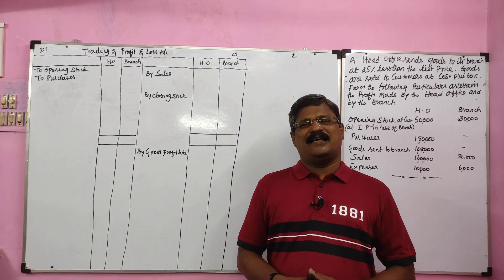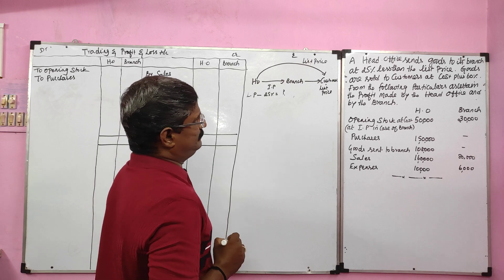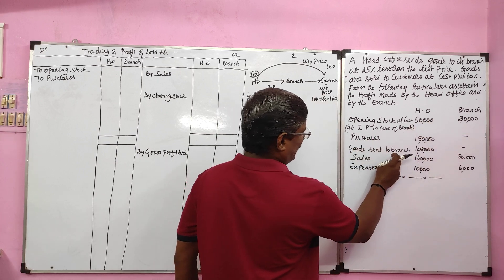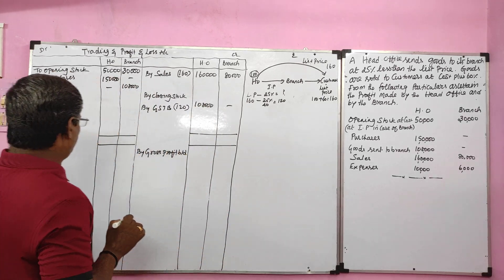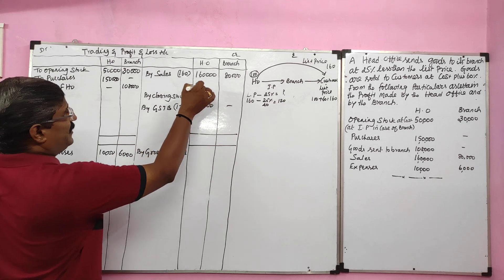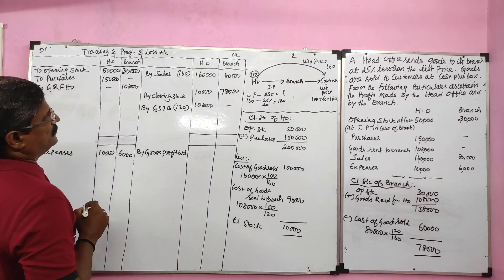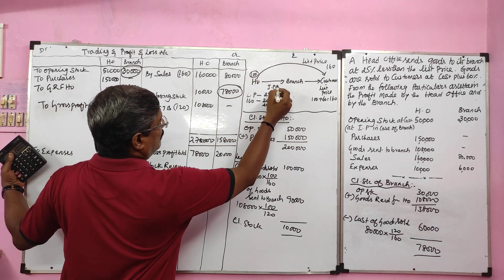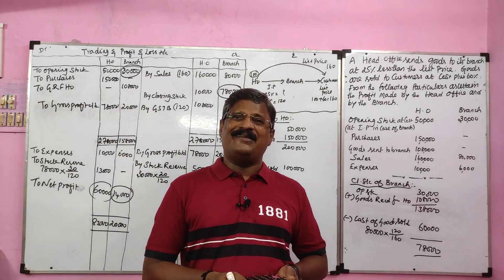Branch Accounts Part 11 | Wholesale Branch System | Wholesale & Retail Profit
Branch Accounts,
Branch Accounting Problems and Solutions for Bcom,
Financial Accounting,
Branch Accounting,
Meaning of Branch,
Wholesale Branch System,
Wholesale Branch Method,
Meaning of List Price in Wholesale Branch System,
Calculation of List Price in Wholesale Branch System,
Meaning of Invoice Price in Wholesale Branch System,
Calculation of Invoice Price in Wholesale Branch System,
Calculation of Cost of Goods Sold in Wholesale Branch System,
Calculation of Cost of Goods Sent to Branch in Wholesale Branch System,
Finding Closing Stock of Head office in Wholesale Branch System,
Finding Closing Stock of Branch in Wholesale Branch System,
Finding Wholesale Profit and Retail Profit in Wholesale Branch System,
Accounting Tips,
Learn Accountancy Easily,
KRISHNAN VENKATARAMAN,